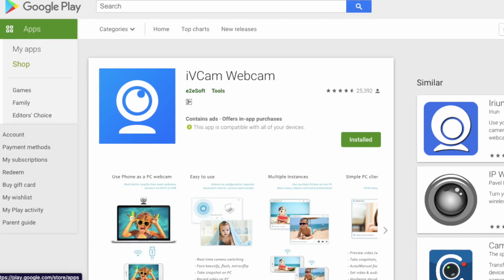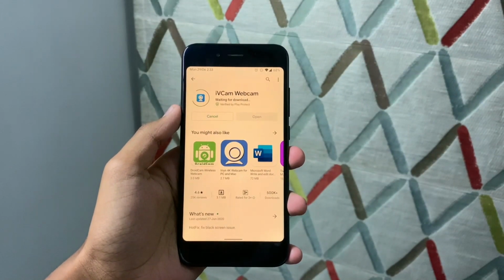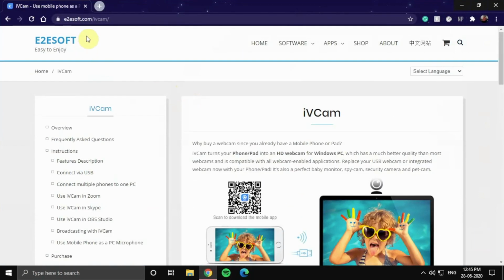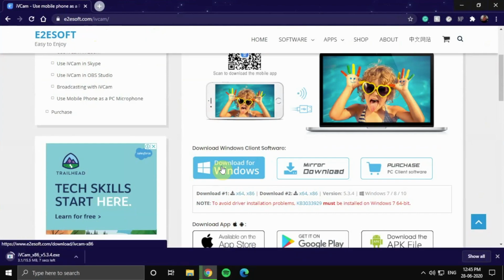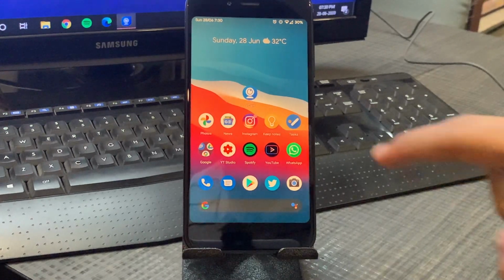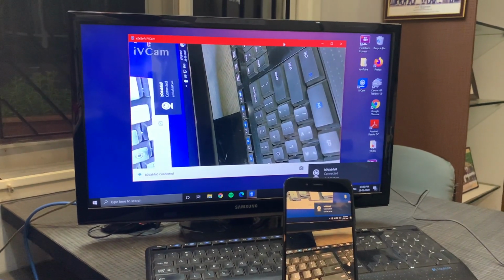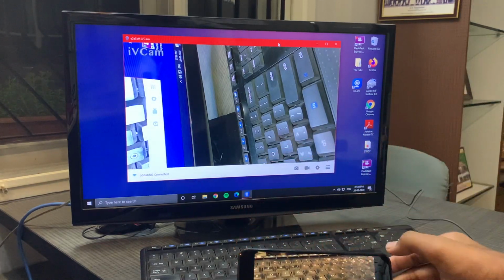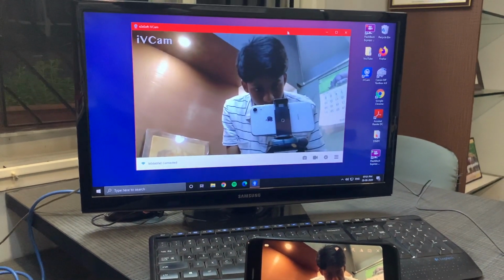Use your PHONE as a WEBCAM for your PC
A quick video on how to use your mobile phone as a webcam for your PC. Feel free to leave a comment if you face any difficulty while using the app and also feel free to share this video with your friends and family and lastly subscribe to the channel for more amazing content just like this.